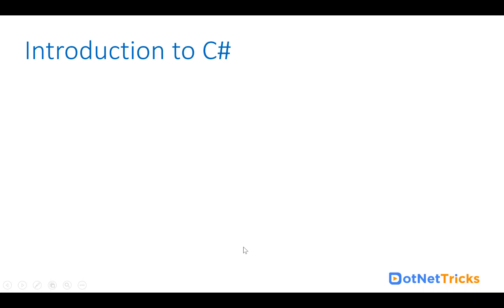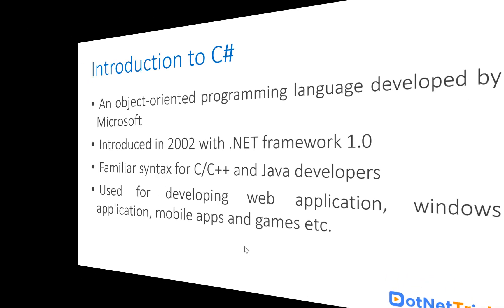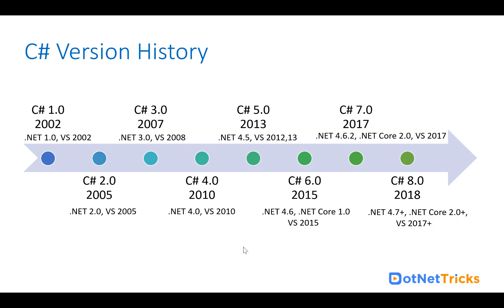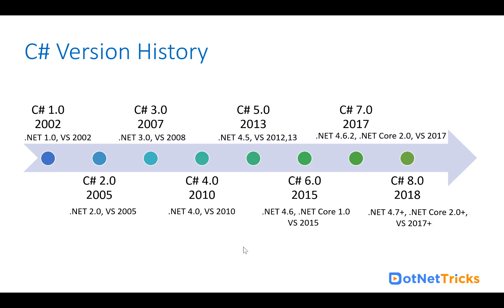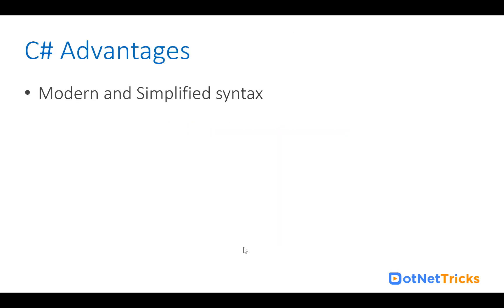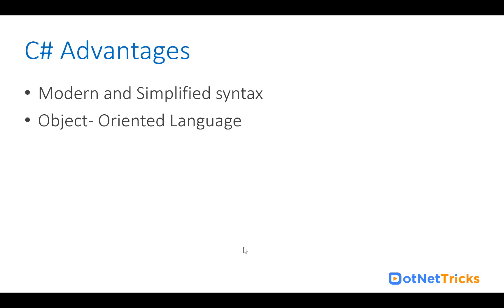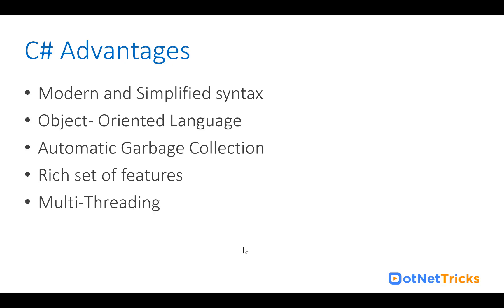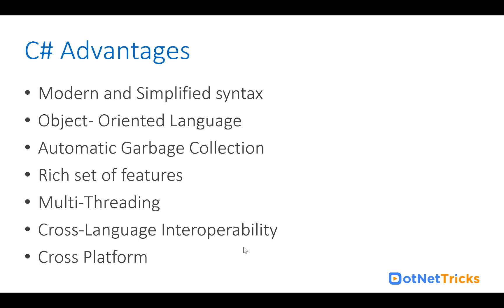C# Introduction Tutorial for Beginners Part 2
This C# tutorial is created to help you learn basic to advanced C# concepts by Microsoft MVP & industry expert.

In this video tutorial we will learn:
C# version history

*ABOUT DOT NET TRICKS*
Dot Net Tricks is internationally recognized for providing hands-on real-time project development training. We are a rapidly evolving organization and a major player in E-learning that provides corporate training, consultancy, instructor-led online/classroom training through Learning Management System (LMS) on real-time project development for beginners/working professionals, enabling them to accomplish the latest industry requirements.

Our expert team provides training for technology solutions, along with being specialized in Microsoft Technologies, JavaScript Frameworks, Big Data Hadoop, Mobile Apps Development, Cloud Computing, Machine Learning, Internet of Things (IoT), and DevOps.

*DOT NET TRICKS TRAINING HIGHLIGHTS*
  Instructor-led Classroom/Online Training
  Industry Oriented Focused Training
  Industry Standard Course Content
  Real-Time Exposure
  Interactive Environment To Learn
  Assignments & Mock Up Tests
  On-the-job Learning
  Enhance Salary & Job Security
  Expert Guidance & Inspiring Training
  Training On Live Project
  Get study material written by our expert mentors.
  24x7 Support Team